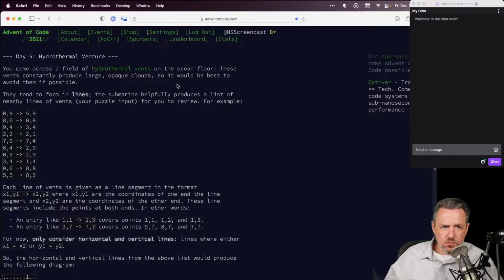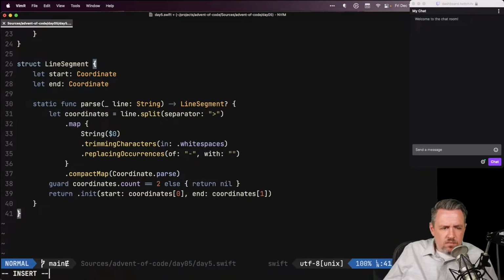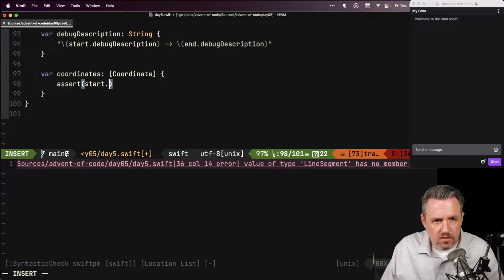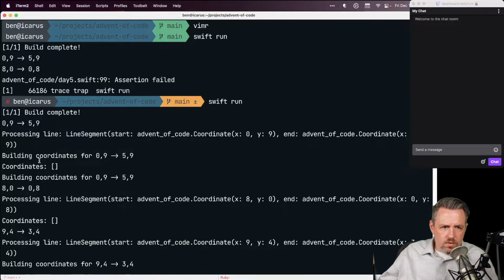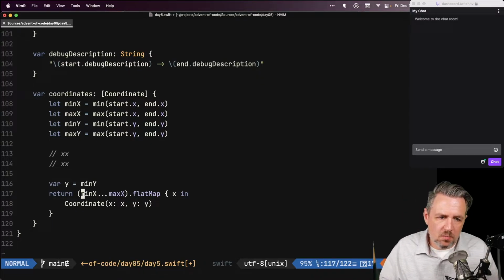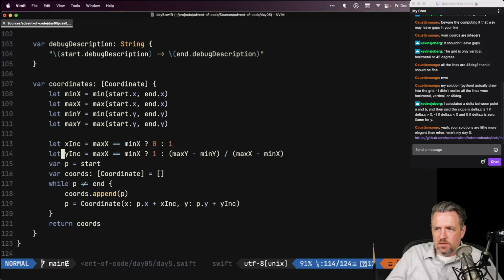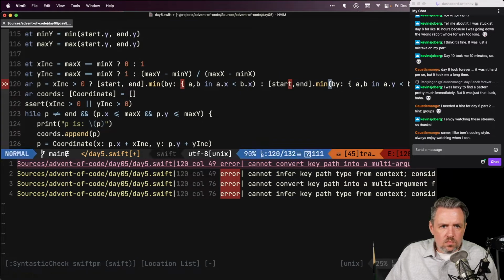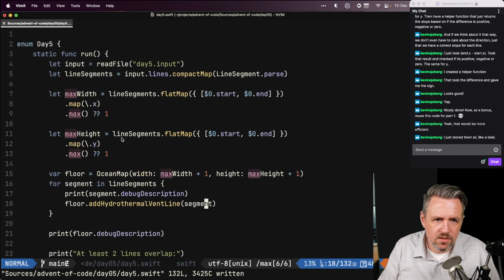Day 5 • Advent of Code 2021 using SWIFT + VIM!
I'm streaming Advent of Code 2021 solutions over on Twitch. Follow me there to watch live. I'll post the stream videos here a couple days later.

The goal of this series is to practice programming outside of our normal day-to-day work. For me I'm using Swift, but I decided to work on these challenges using Vim.